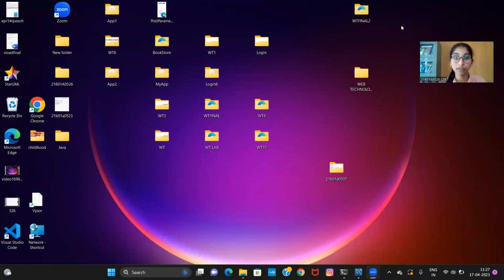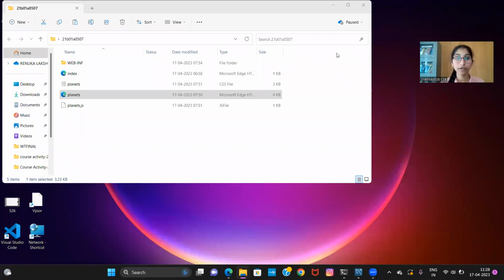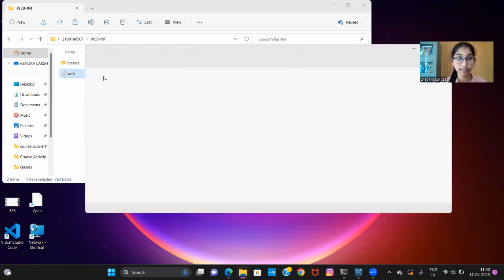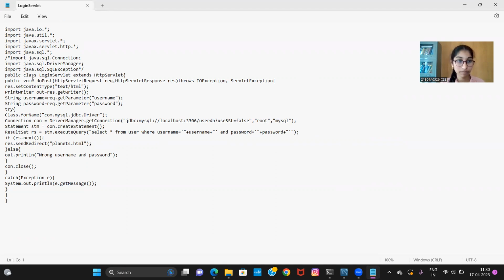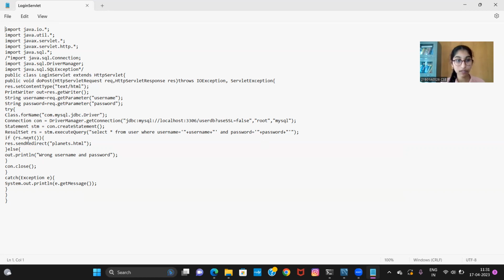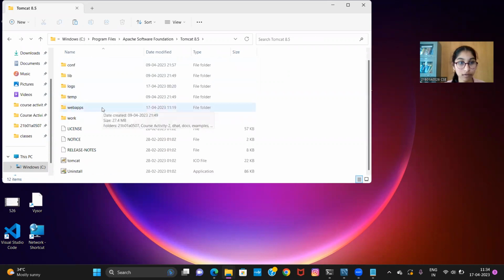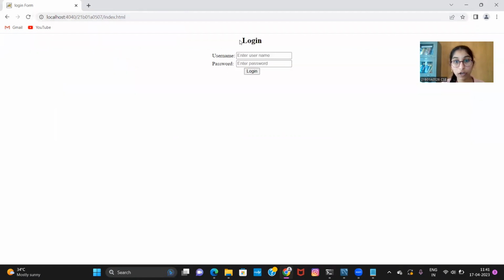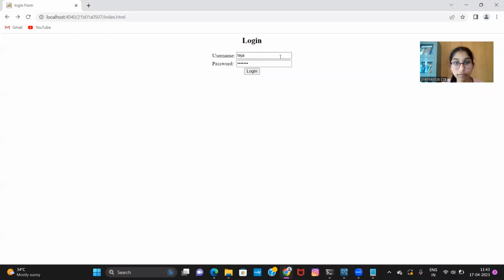Parallax Web Application with front end and back end